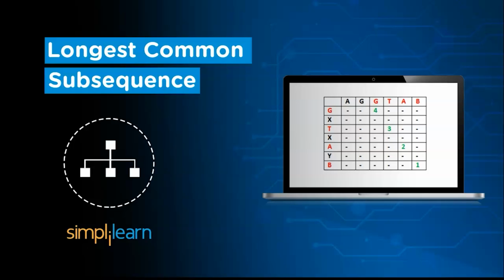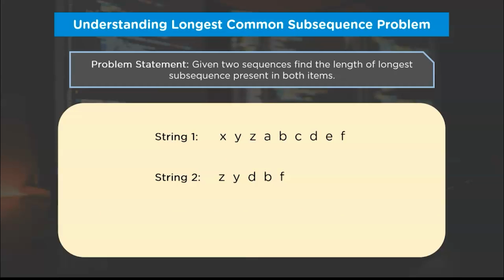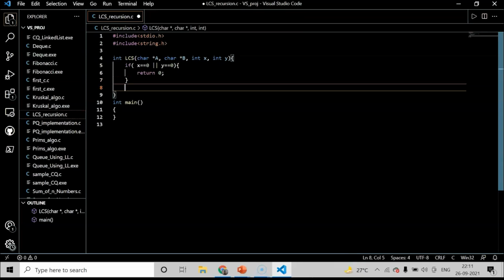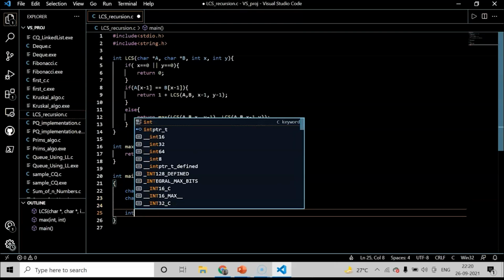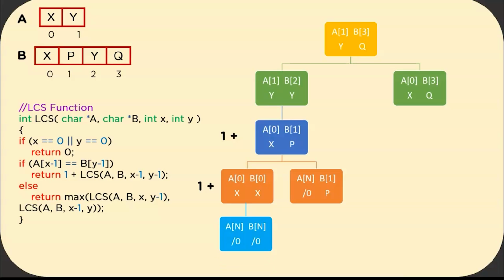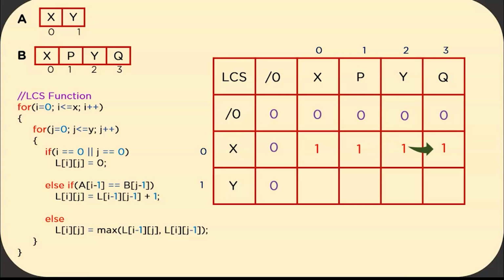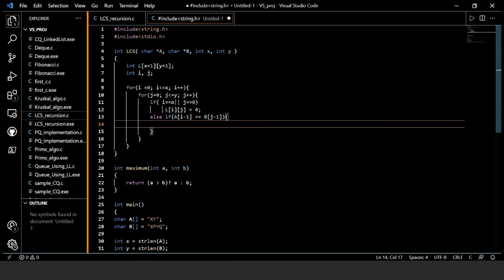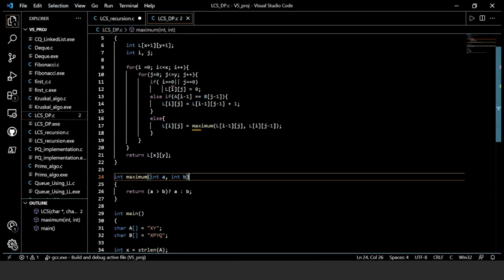Longest Common Subsequence Problem Using Dynamic Programming | Data Structures | Simplilearn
This video on Longest Common Subsequence Problem Using Dynamic Programming will acquaint you with a clear understanding of the LCS problem statement and solution implementation. In this Data Structure Tutorial, you will understand why a recursive solution for an LCS problem is not compatible and how you can solve the same problem with less time complexity using DP. Finally, we will cover the dynamic programming implementation of the Longest Common Subsequence Problem.
00:00 Introduction
01:04 What Is Longest Common Subsequence
06:34 Longest Common Subsequence Using Recursion
14:03 LCS Implementation Using Dynamic Programming

Programming is an act of designing, developing, deploying an executlable software solution to the given user-defined problem.
Programming involves the following stages.
- Problem Statement
- Algorithms and Flowcharts
- Coding the program
- Debug the program.
- Documention
- Maintainence

✅ Skills Covered
- Agile
- Git
- SQL
- Core Java
- Spring
- Spring Boot
- HTML and CSS
- AWS
- Docker
- Jenkins
- JavaScript
- ReactJS
- Cucumber
- Maven JSP
- JDBC
- MongoDB
- JUnit